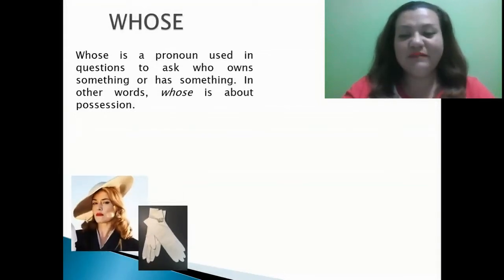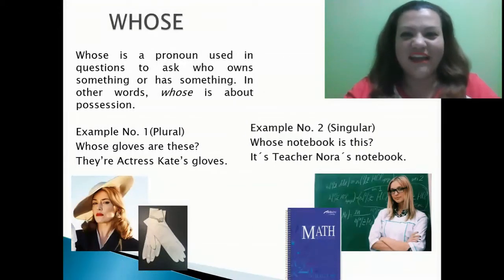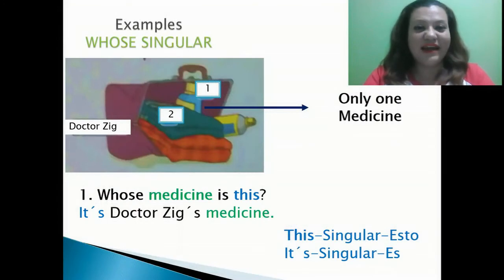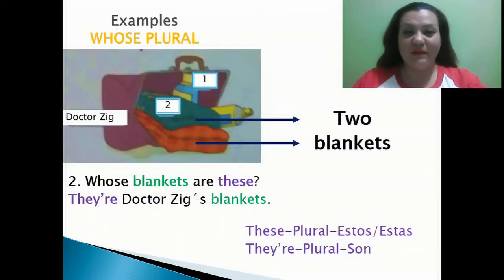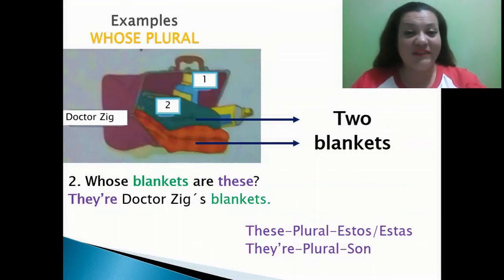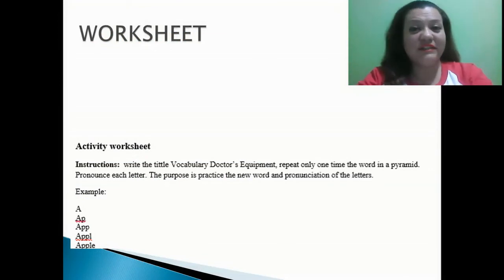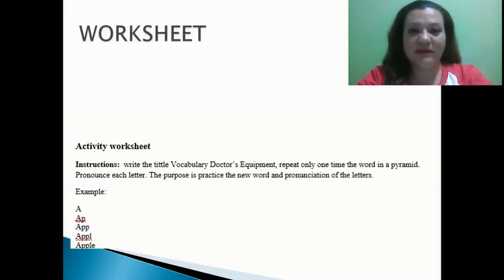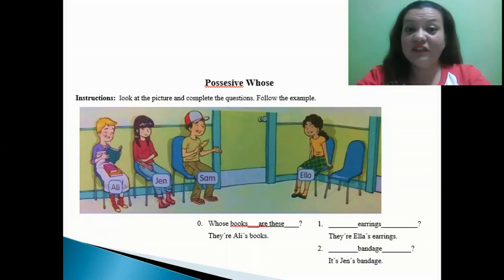Third Grade Week VI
Doctor´s equipment and possesive whose